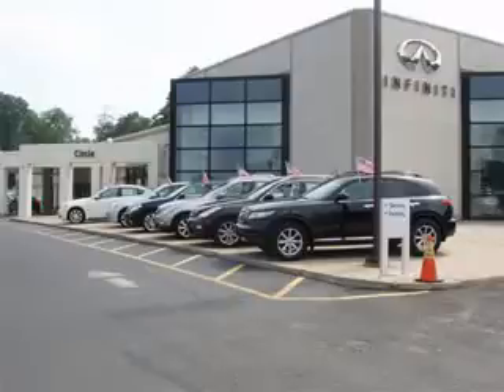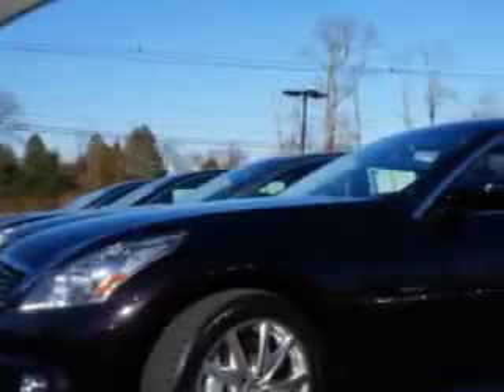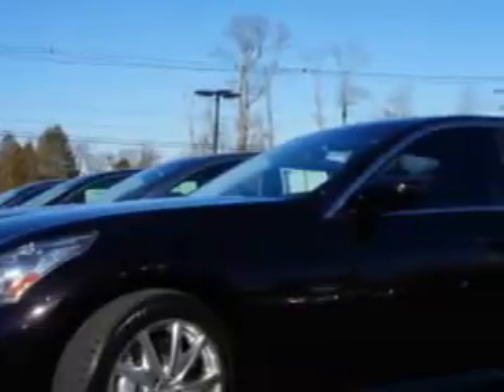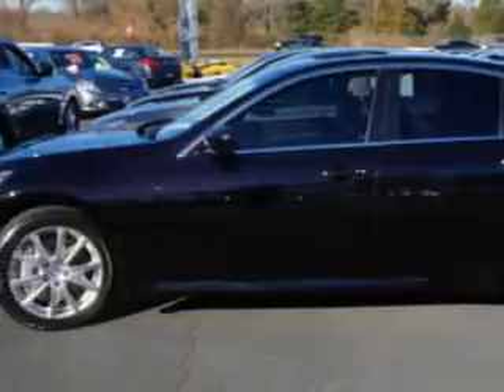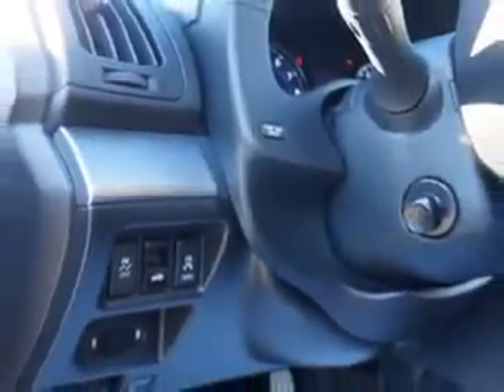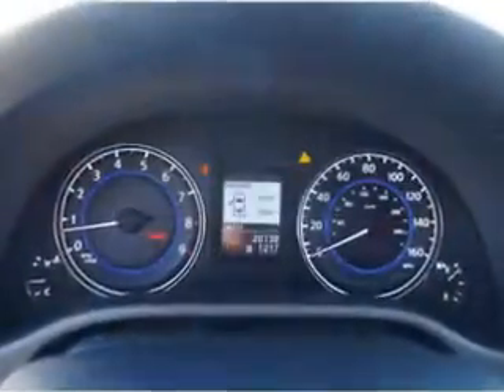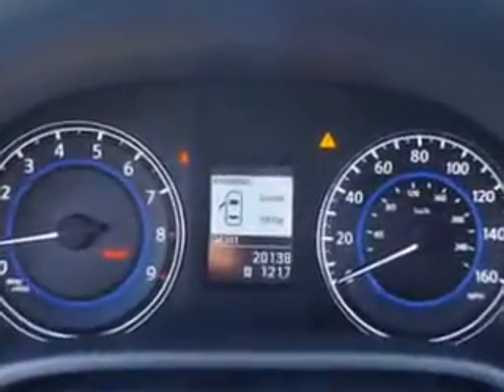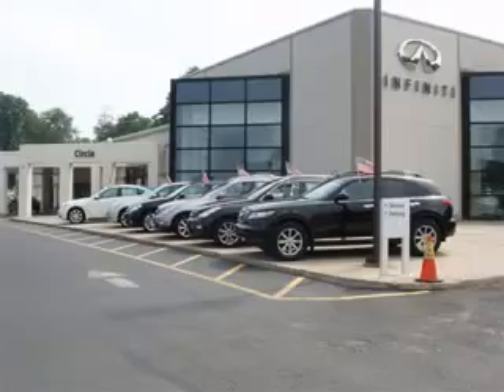2013 Infiniti G37 Sedan Circle Infiniti West Long Branch, NJ 07764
Infiniti G Sedan You will love this Malbec Black Infiniti G37 Sedan 4 Dr Sedan, equipped with a 6 Cylinder engine and a 6-speed manual transmission.
MILES: 20,138
VIN:JN1CV6AP9DM302756

Circle Infiniti
301 Highway 36
West Long Branch, New Jersey 07764